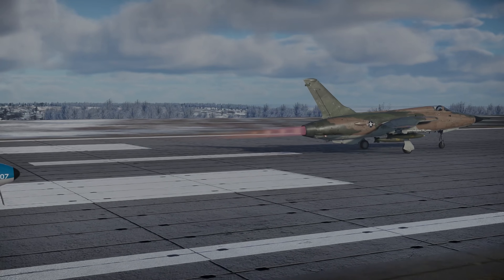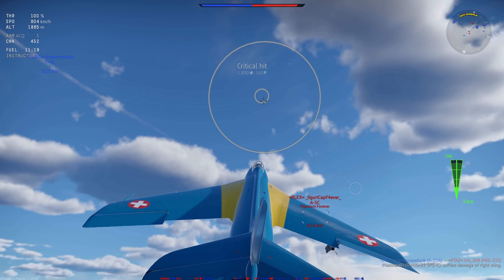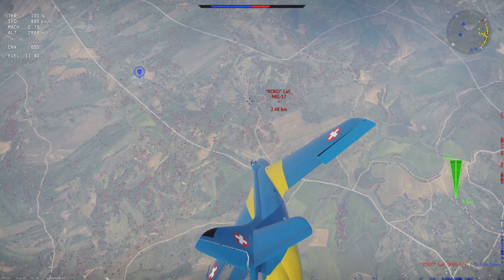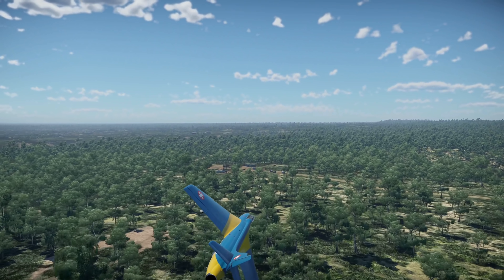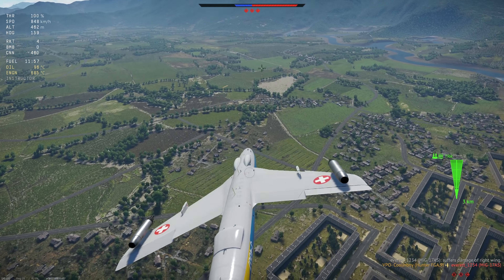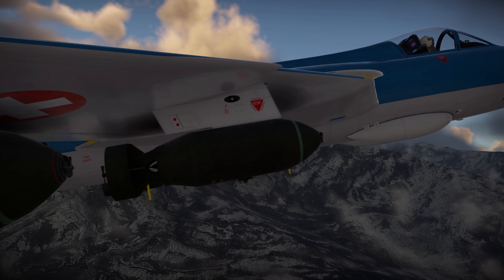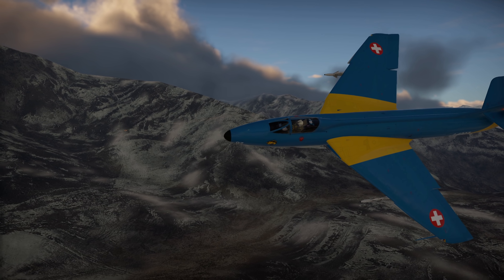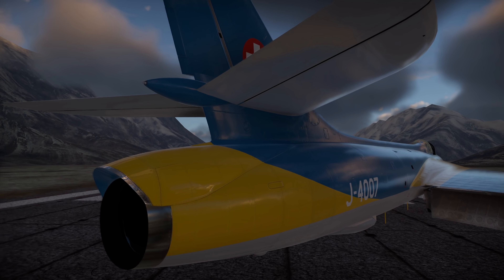Hunter FGA 9 Full Review - Should You Buy It? - It Flies Like A Huge MiG [War Thunder]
The Hawker Hunter FGA.9 is a very large and VERY agile plane that will surprise many people flying it. Is it worth the purchase? Who should even consider buying it? I go over all of that and more in my video - Full Hunter FGA 9 Review - Should You Buy It? - It Flies Like A Huge MiG.